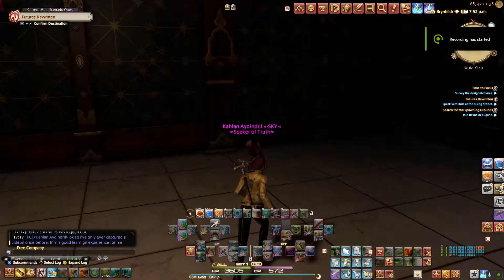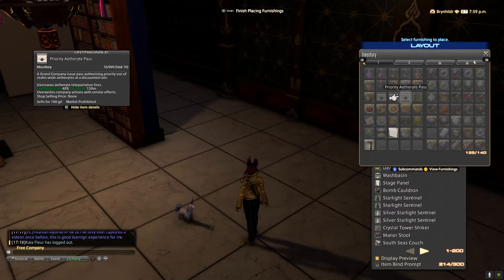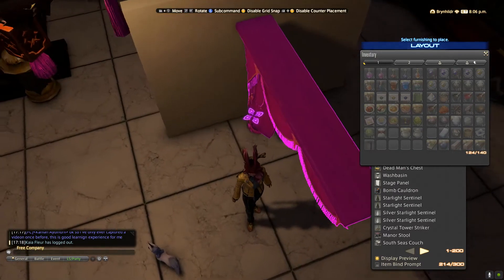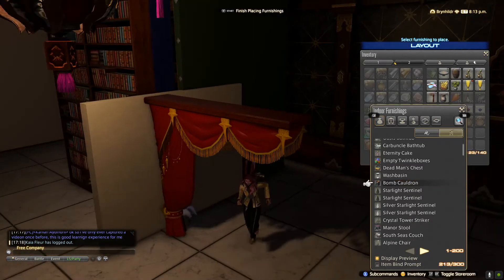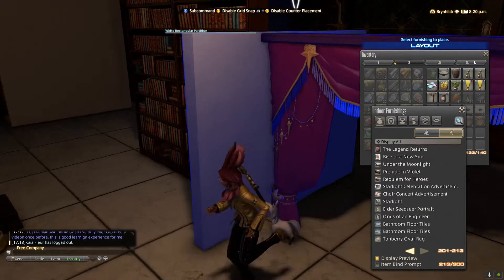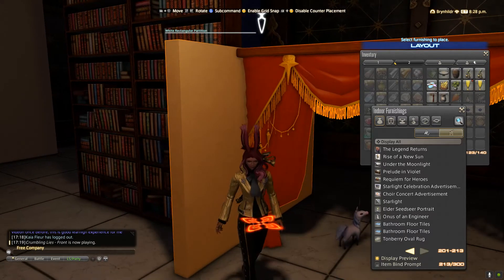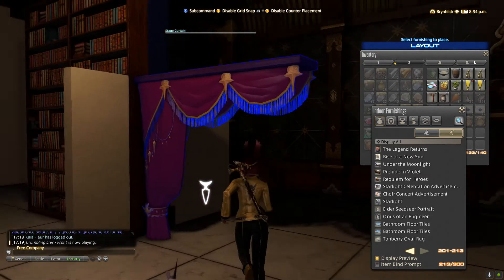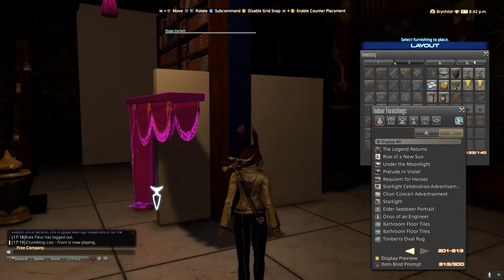FFXIV Housing Tutorial 1. How to do float trick with a focus on controller only.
My friend wanted to learn how to do the float trick, specifically for the stage curtains and using controller. I wanted the demo to be as close to her situation as possible. These features are all accessible and even easier with the Mouse and Keyboard, (my preferred housing method). I prefer a mix of using both, sometimes its easier to use a controller dpad to select hard to grab furnishings, but definitely easier to place things with a mouse.